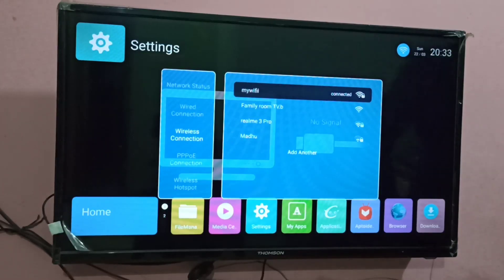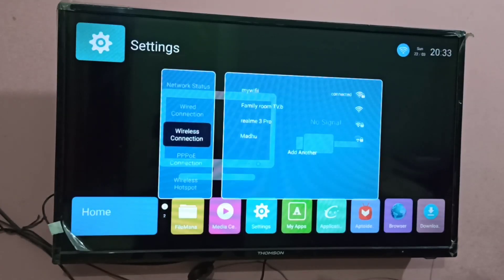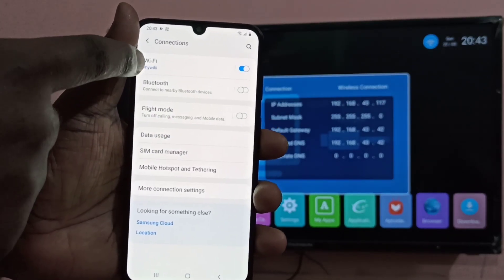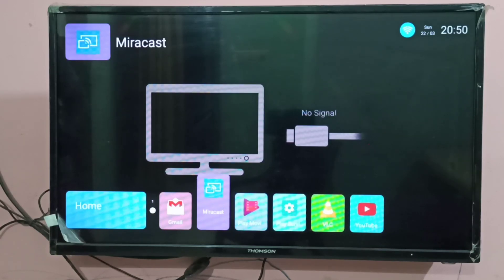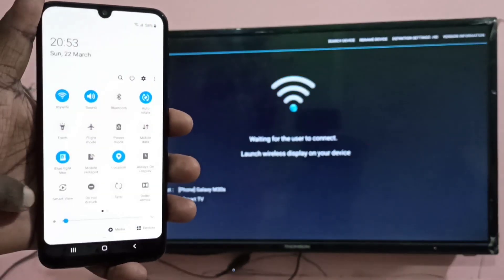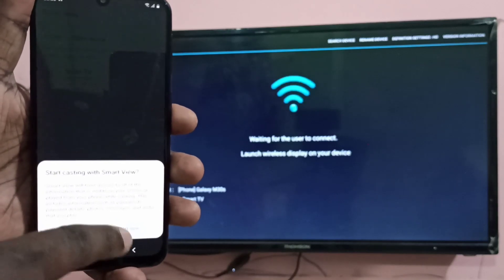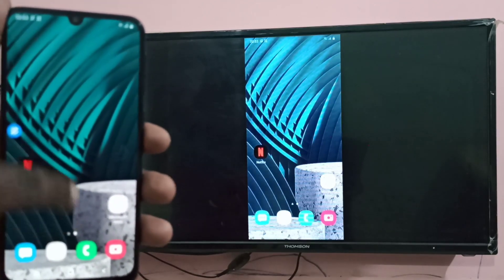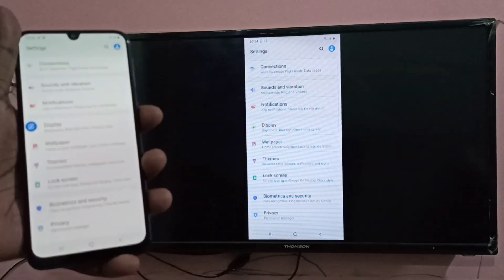How to do Screen Mirroring in Samsung Galaxy M30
How to do Screen Mirroring in Samsung Galaxy M30,m30s,samsung,galaxy,android,smart tv,tv,phone,mobile,smartphone